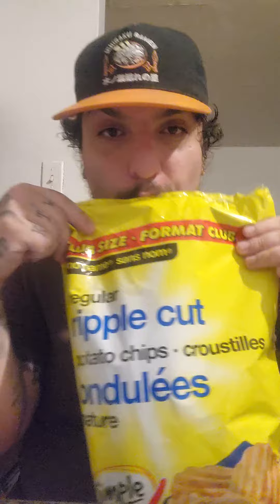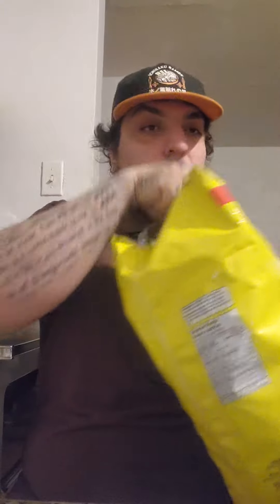no names original ripples chips